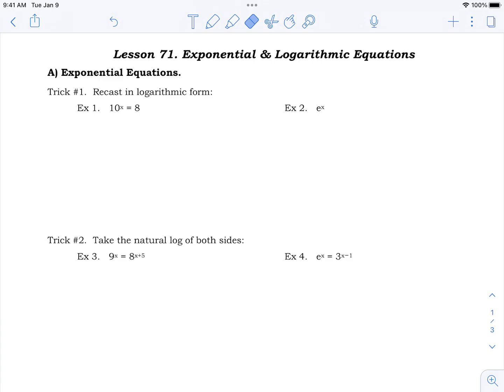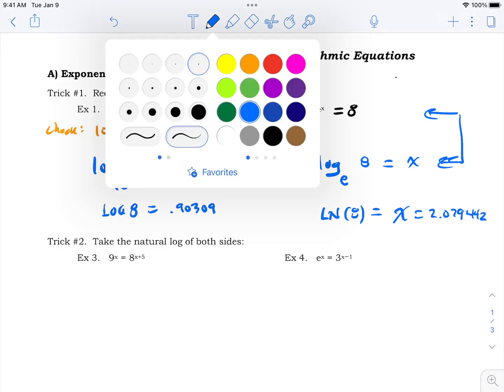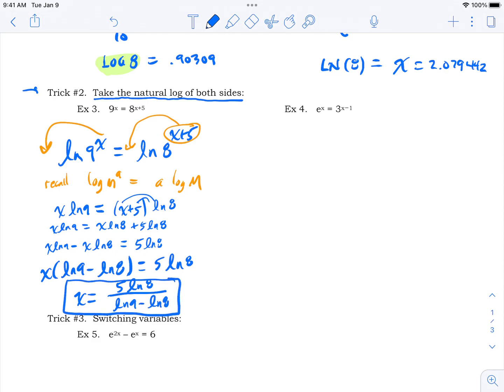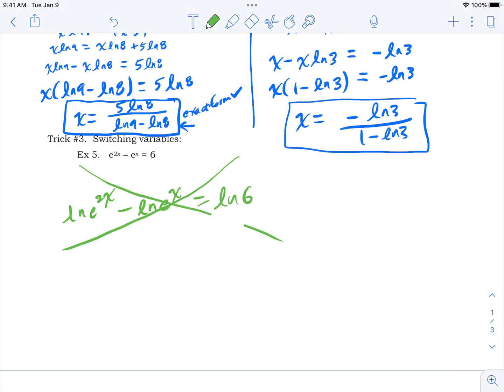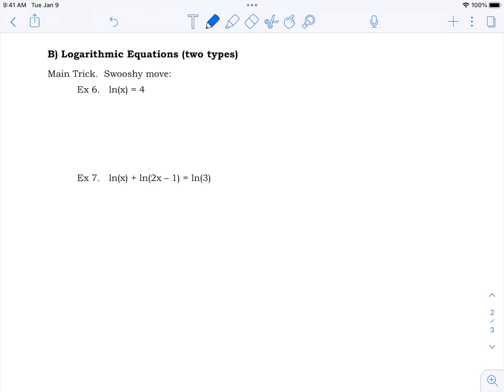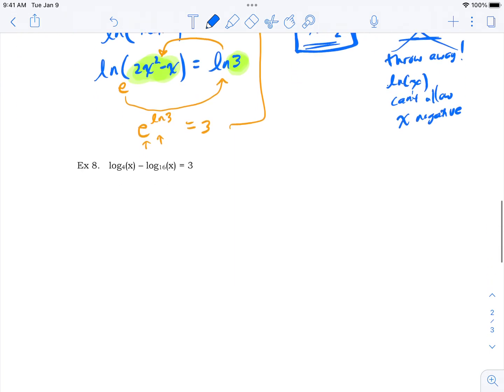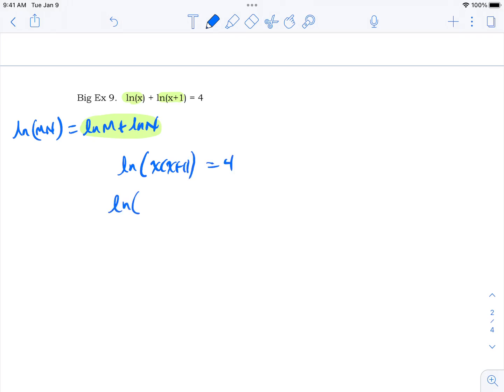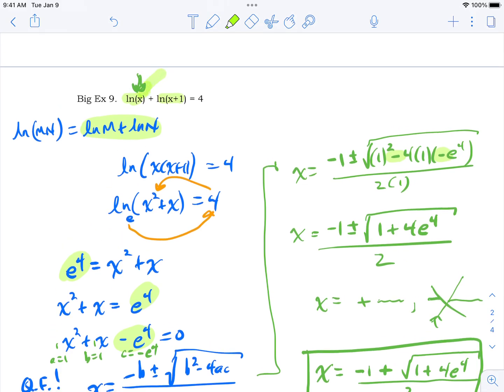Lesson 71: Solving Exponential & Logarithmic Equations (CA)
00:01  Intro.
SOLVING EXPONENTIAL EQUATIONS:
  01:10  Recasting in logarithmic form.
  05:47  Taking the log of both sides.
  12:30  Switch of variables.
SOLVING LOGARITHMIC EQATIONS:
  18:15  Recasting in exponential form (swooshy move).
  19:08  But first, combine logarithms.
  23:24  But first-first, convert all logs to the same base.
  27:23  Big Example 9.